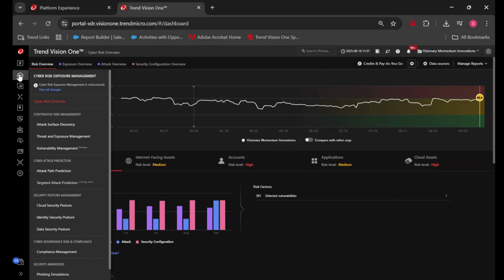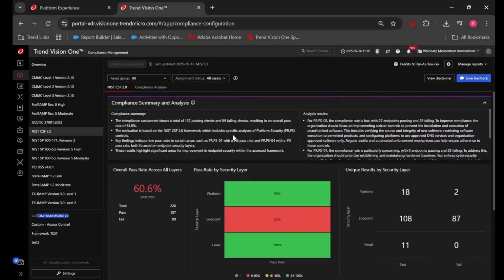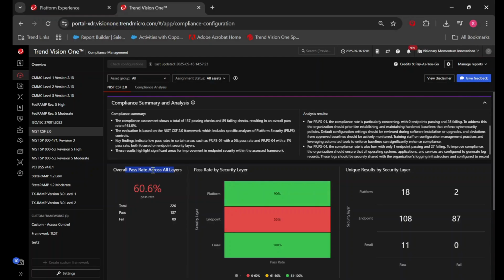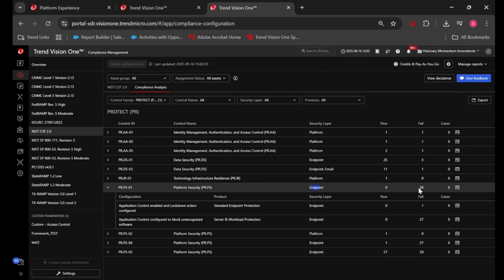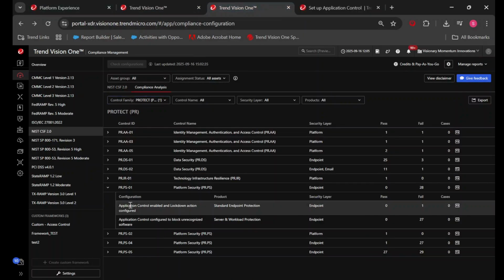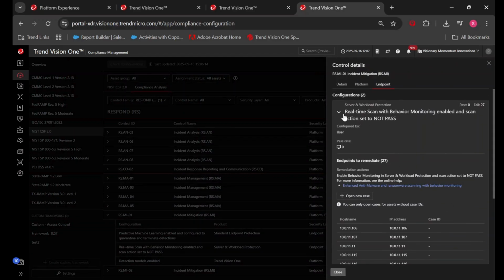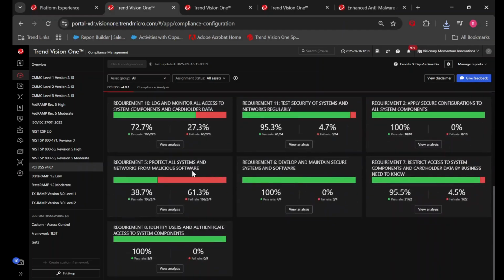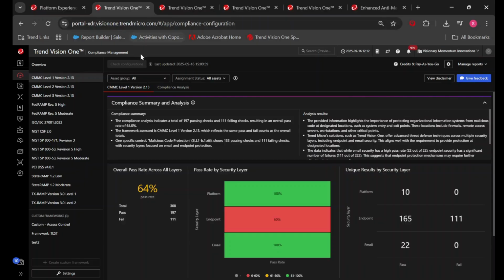Demo On Compliance Management NIST, PCI DSS and so on.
In this Demo video, we explore Compliance Management using Trend Micro Vision One. Learn how organizations can continuously monitor and manage compliance across standards like NIST, PCI DSS, and more.

With built-in control templates, you can:

Check which controls your organization passes or fails
Identify gaps and take actionable remediation steps
Maintain a continuous compliance cycle to stay ahead of risks

Compliance is not a one-time task—it’s a continuous process. Discover how Trend Micro helps organizations ensure that compliance controls are always up-to-date, reducing vulnerabilities and strengthening security posture.